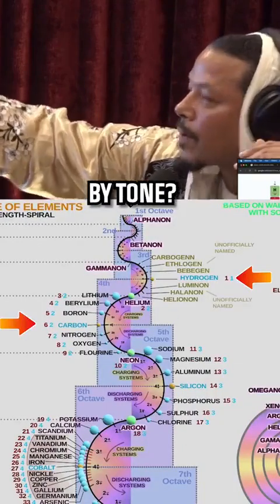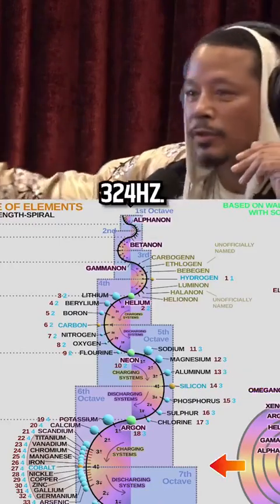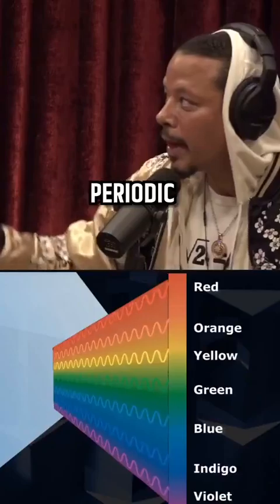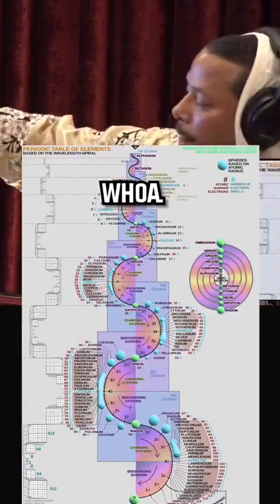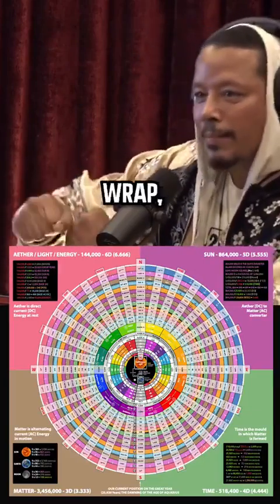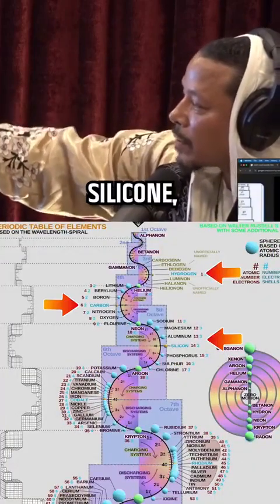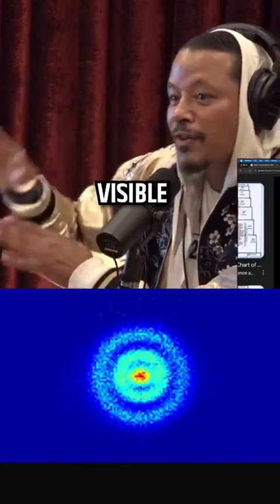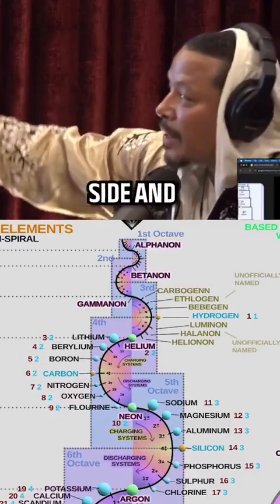09 February 2025